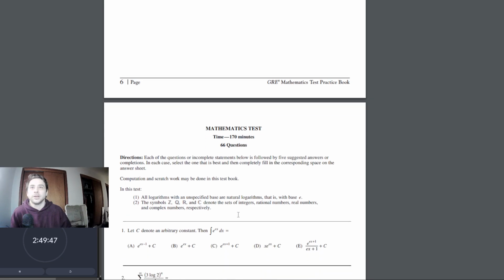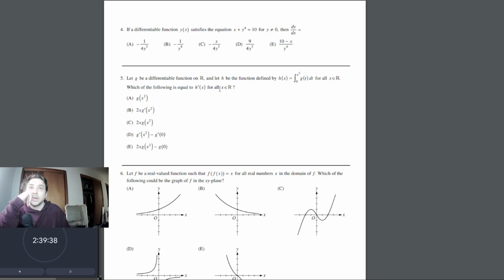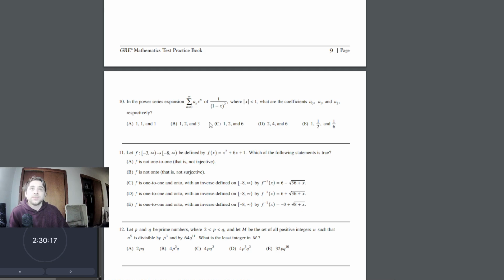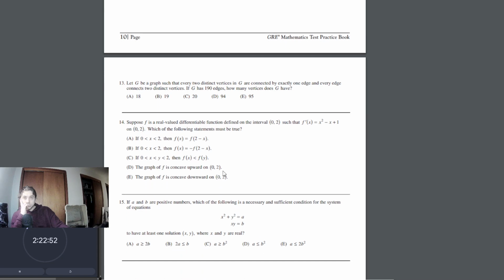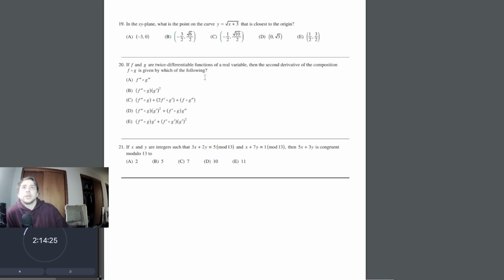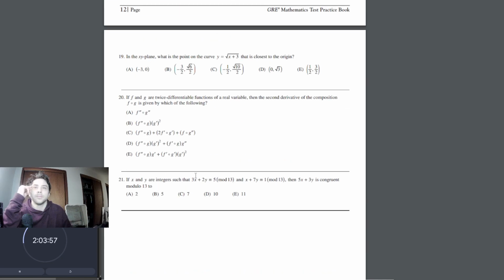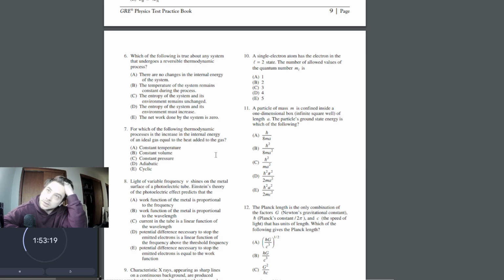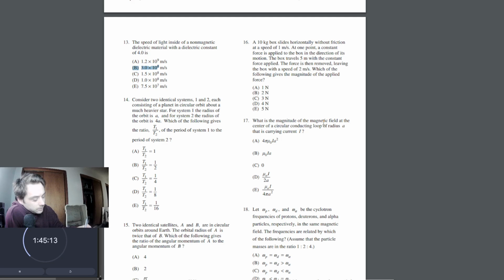Math & Physics GRE Practice Test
I got rekt. Need to git gud